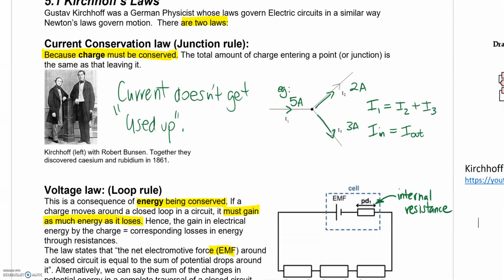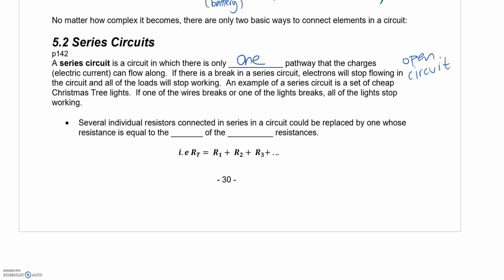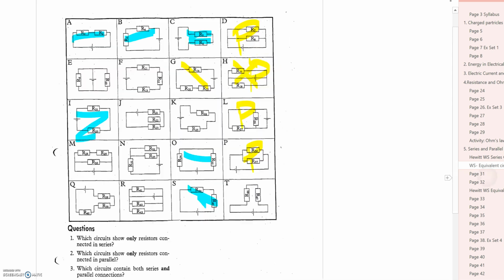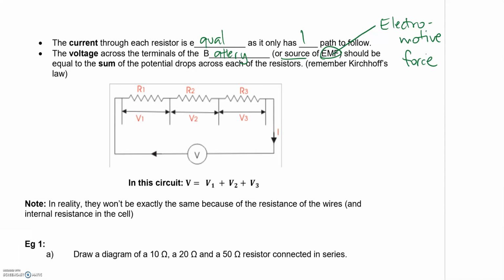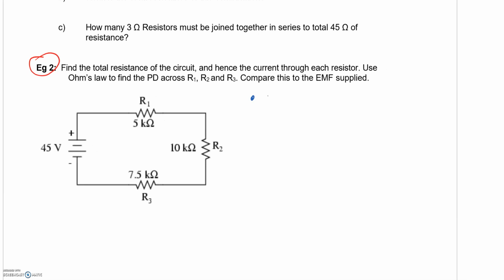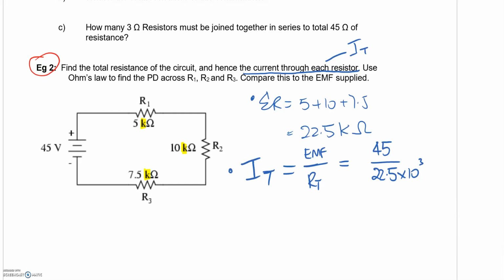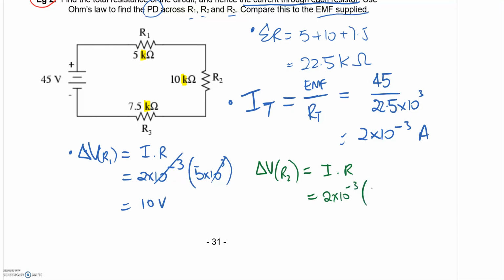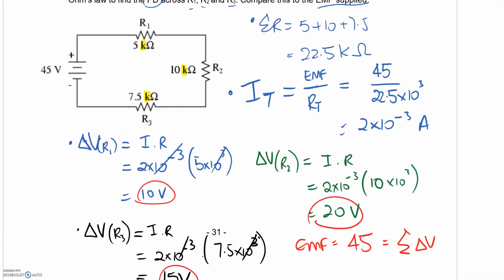5 1 and 5 2 Kirchoff's laws and series circuits